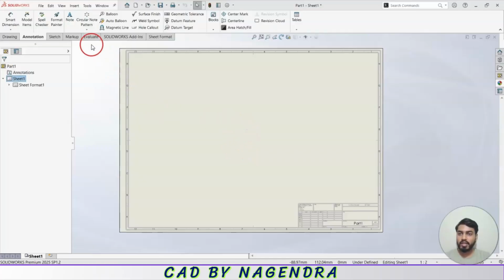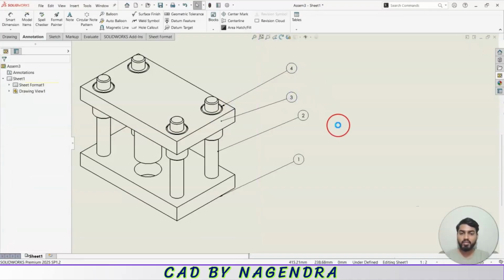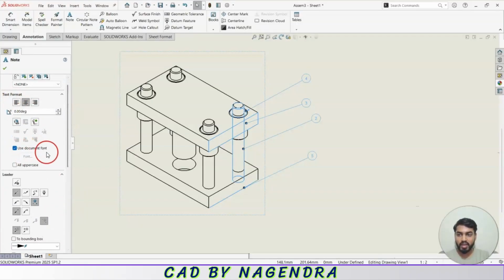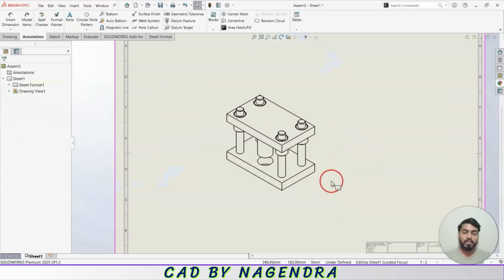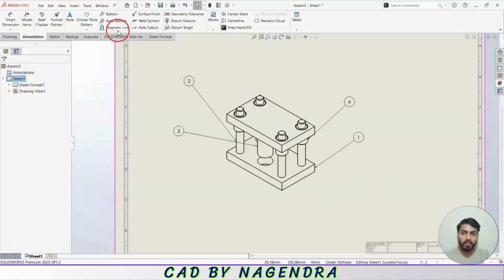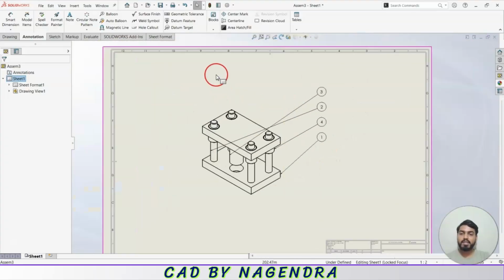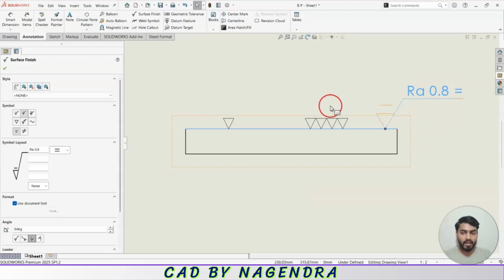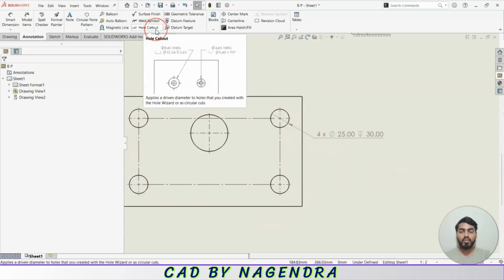SOLIDWORKS Drawing Tutorials-4 | Balloon,Surface Finish,Weld symbols,Hole Callout etc..,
Join us for the latest episode of our SOLIDWORKS Drawing Tutorials series! In this eye-opening video, we dive into essential features like Balloon, Surface Finish, Weld Symbols, and Hole Callout. Uncover expert tips and tricks to master your SOLIDWORKS skills, whether you’re a beginner or a seasoned professional looking to refine your technique. Our step-by-step guide with insightful commentary will leave you equipped to tackle your next project with confidence and precision.